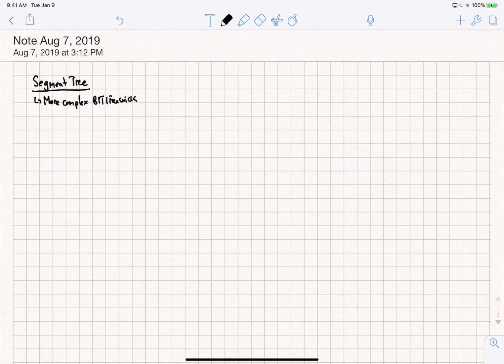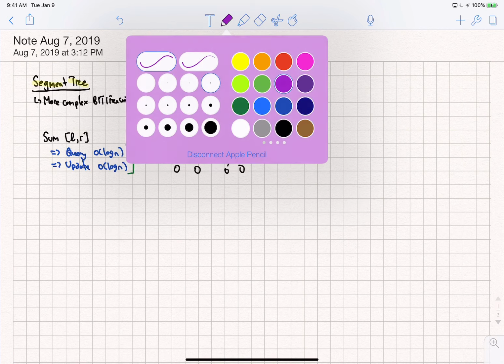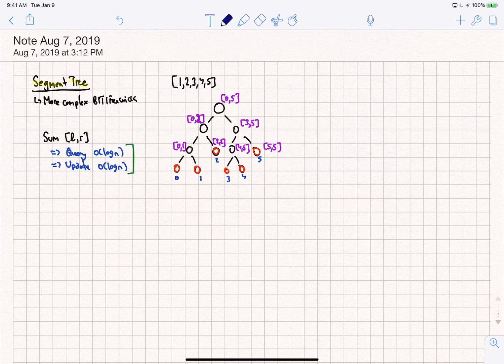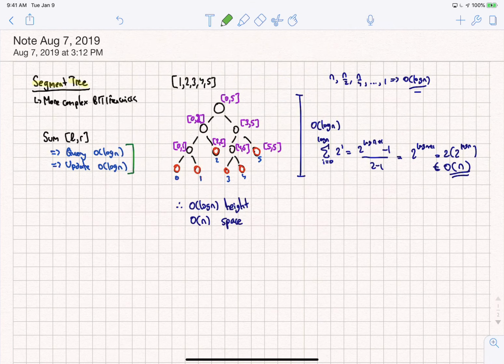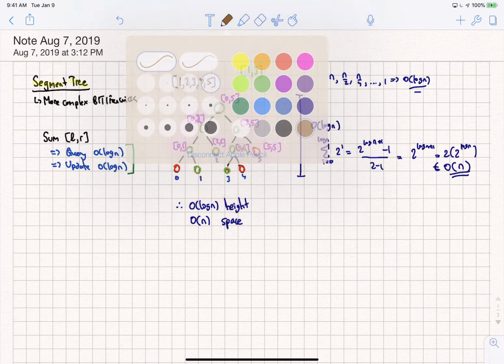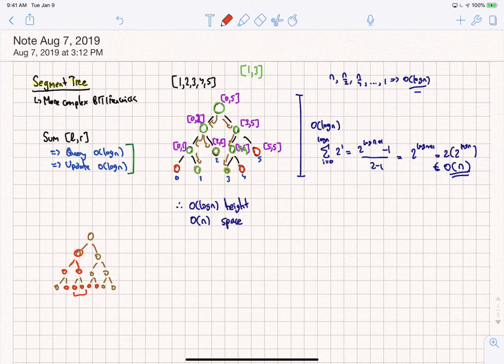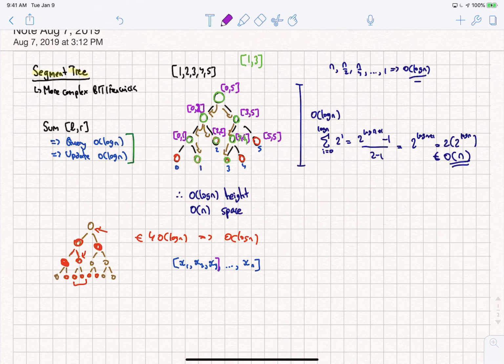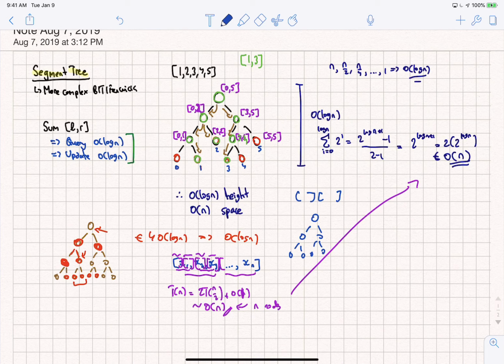Segment Tree Data-Structure Tutorial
Learn about segment trees and how to solve the range sum problem in O(logn) time!